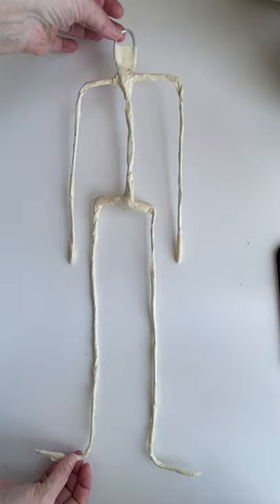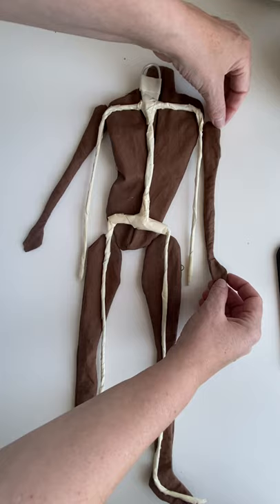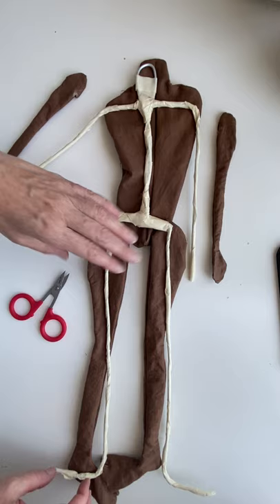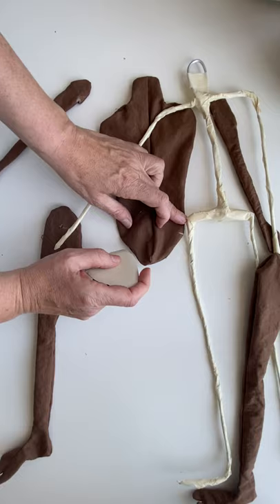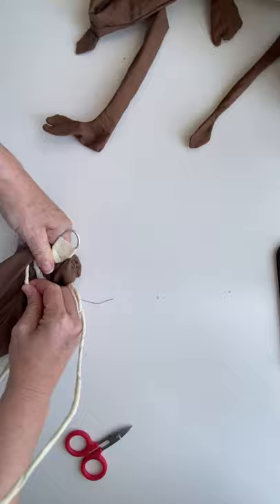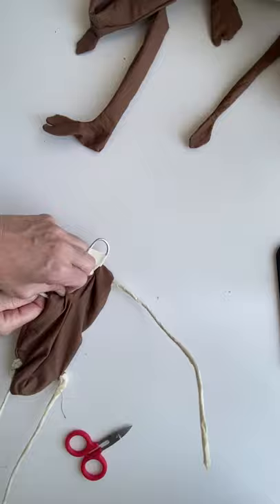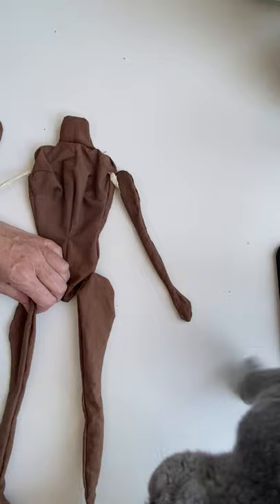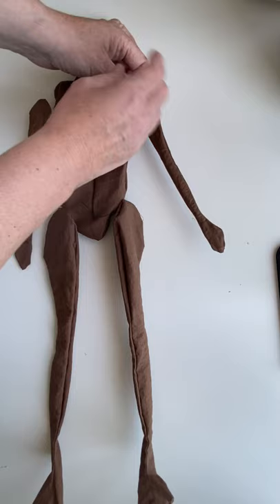How to Make a Cloth Doll Armature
Take your art dolls to another level with a custom armature to fit any cloth doll pattern.  The doll can pose in any way, and will even stand unassisted when it has a great skeleton like this.

Materials needed:
1.  Armature wire - I use 6 or 10 guage for a doll approximately 18" to 24"
2.  Masking tape
3.  Jewelry cutter to cut the wire

This demonstration begins with an armature that is already constructed.  To make the armature, simply lay the pattern on your table and lay the wire on top, following the diagram you see in the image.  Wrap it with tape to join the pieces together.  The video shows you how to insert it into your doll.